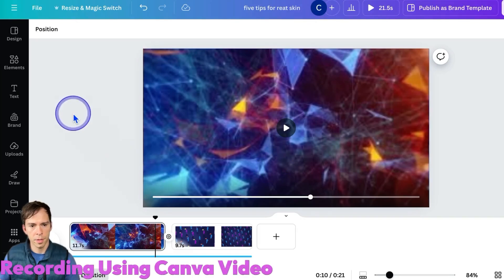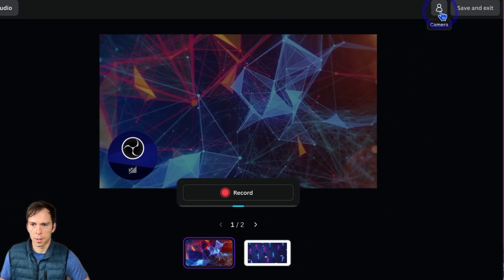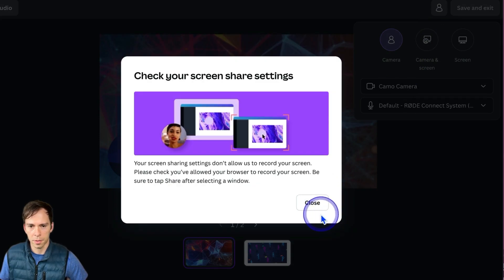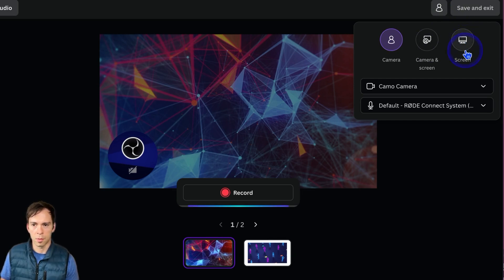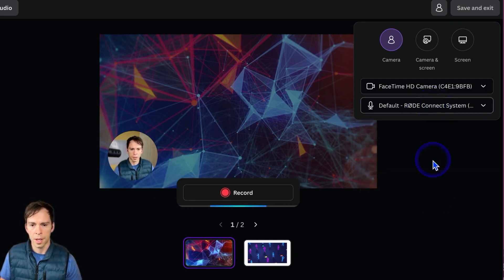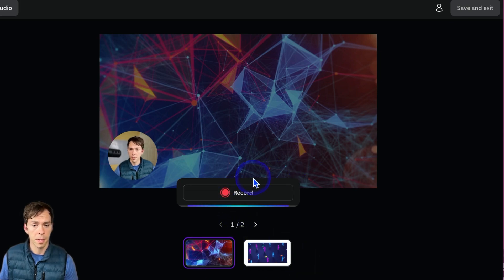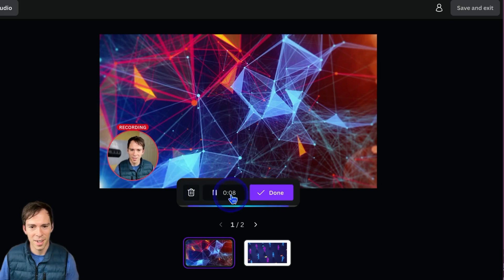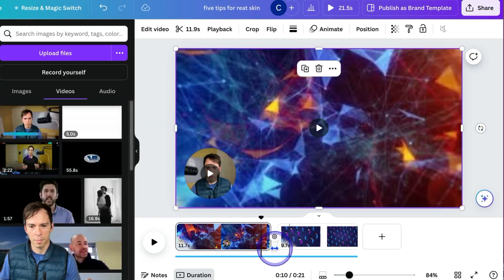Recording Using Canva Video